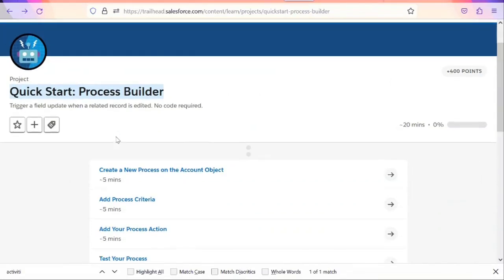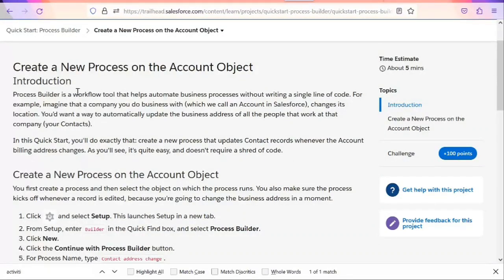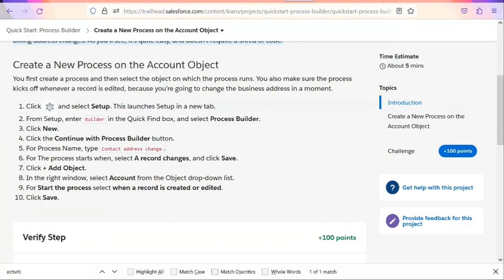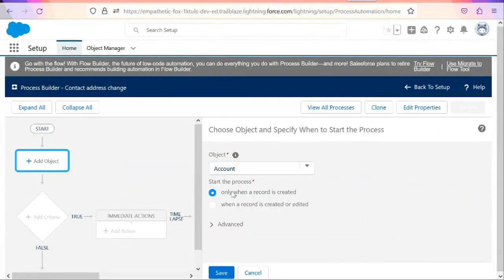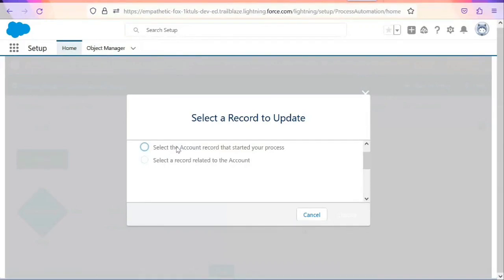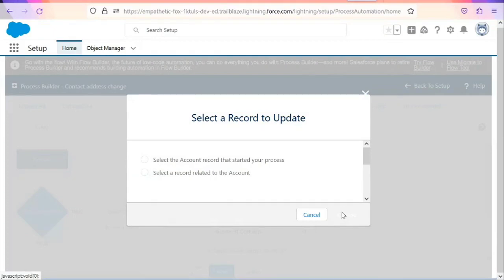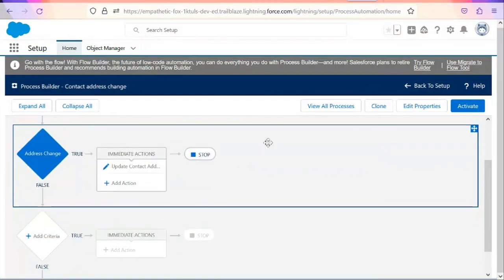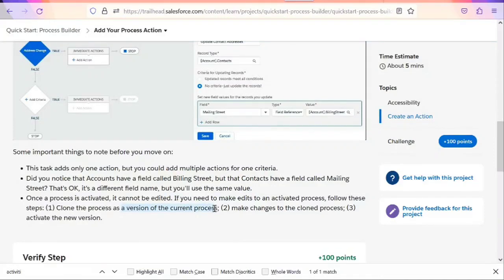Quick start Process builders | In English